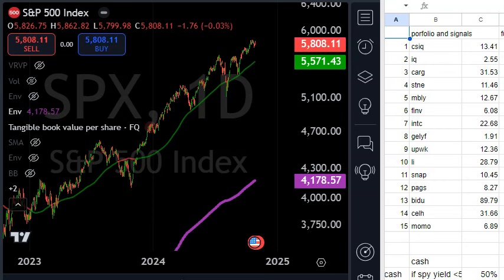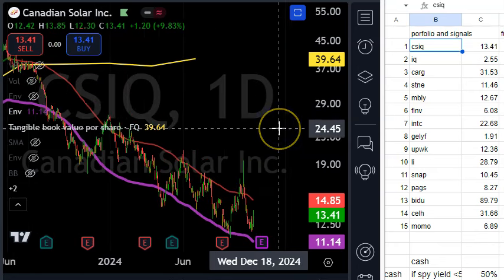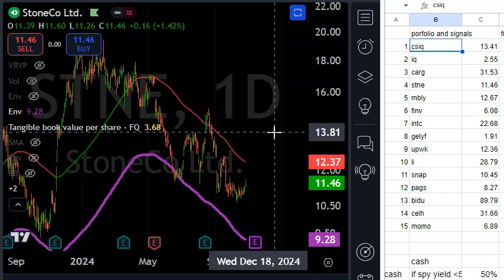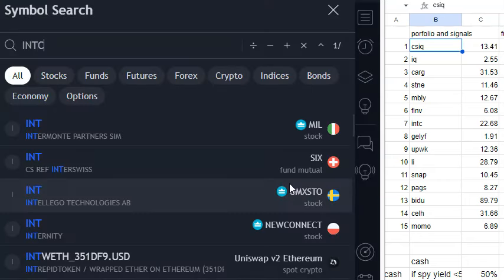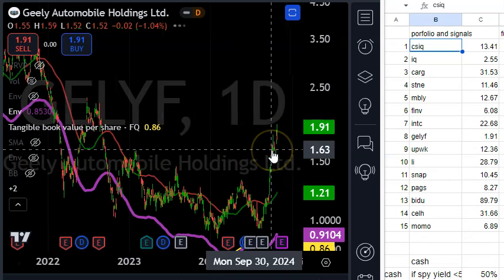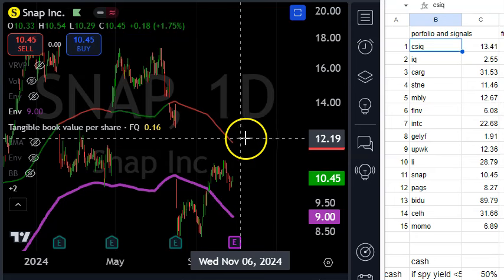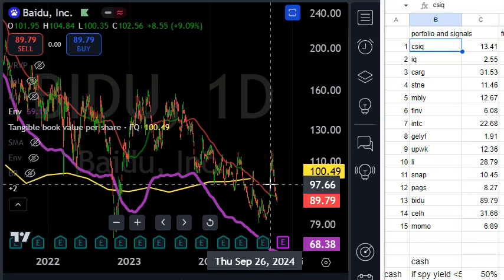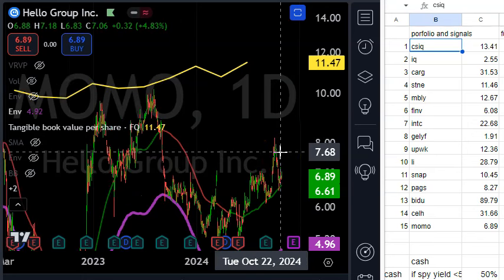15 buyable stocks based on fundamental, value, and growth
While the sp500 is expensive and potentially overvalued in the short run, here are some of my most attractive picks im tracking based on fundamental value and growth potential over a 5 year plus period.
CSIQ CANADIAN SOLAR
IQ IQIYI
CARG CARGURUS
STNE STONE CO
MBLY MOBILEYE
FINV FINVOLUTION
INTC INTEL
GELYF GEELY
UPWK UPWORK
LI LY AUTO
SNAP SNAPCHAT
PAGS PAGOS SEGUROS
CELH CELSIUS HOLDINGS
MOMO HELLO GROUP